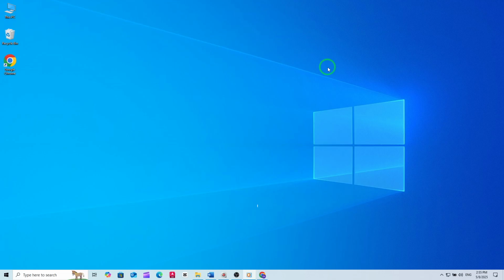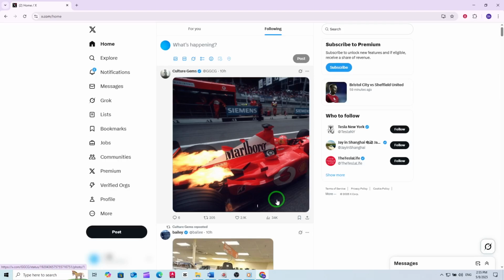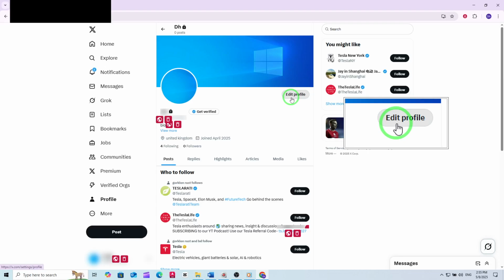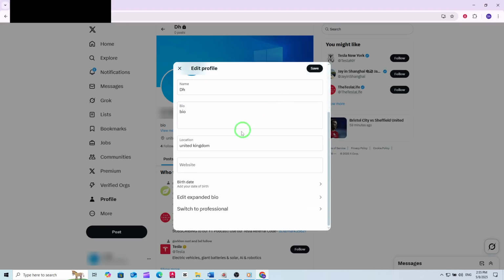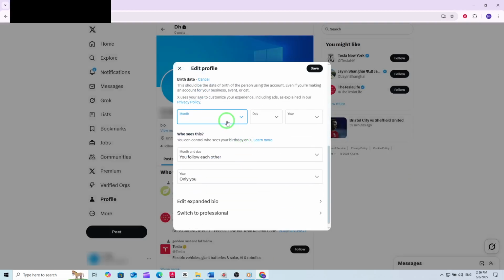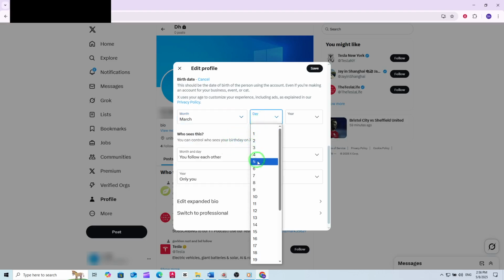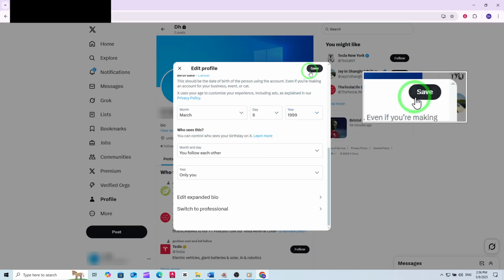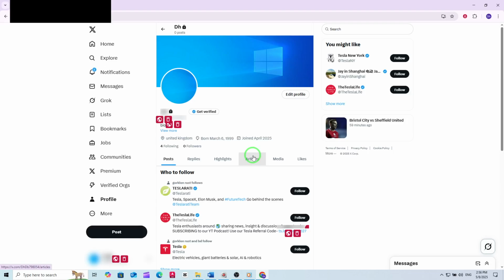How To Add Your Date Of Birth On X (Twitter) On PC (New Update)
Learn how to add your date of birth on X (Twitter) using your PC with the latest update. This step-by-step guide will help you update your profile quickly and ensure your birth date is displayed accurately for your followers to see.

Follow these steps:

1. Open X from your browser.

2. Enter your Profile from the left side menu.

3. Click on Edit profile.

4. Click on Birth date, then Edit.

5. Add your Birth date by selecting Month, Day, and Year, then click Save.-
Timeline:
00:00 Start
00:12 How to do it
01:05 End